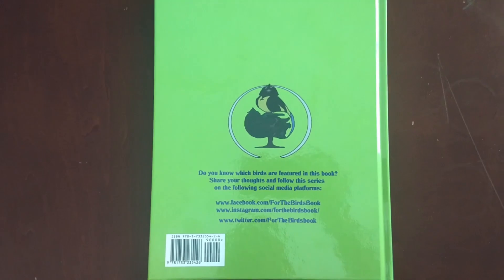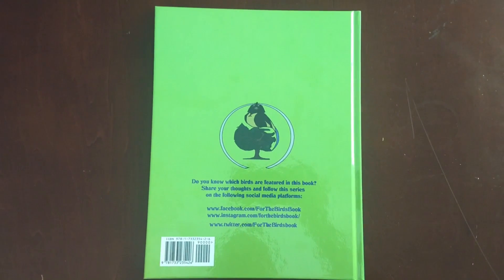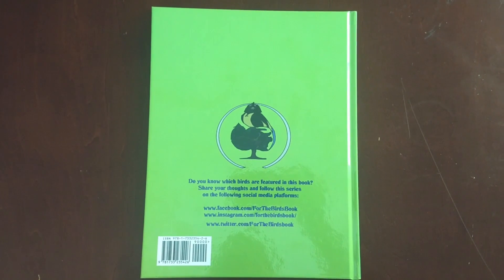Wash Your Hands Along With Hattie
This is a fun short video to use as a guide while washing your hands.

Plain old soap and water absolutely annihilate coronavirus. You've been told a thousand times: wash your hands to stop the spread of COVID-19. But why does this work so well? It has to do with the way the soap molecules are able to absolutely demolish viruses, like the coronavirus whether you StayHome or go outside. Be germ smart. Learn about hygiene.

Start washing your hands when Hattie starts and stop when Hattie stops (if they're clean). This video features one of the characters from the For The Birds children's book series. Follow the series through the website below and the following social media platforms for tips to help kids, parents, and teachers learn, play, and grow: